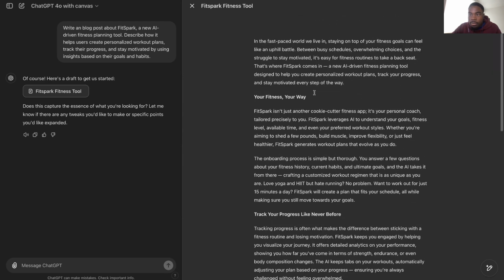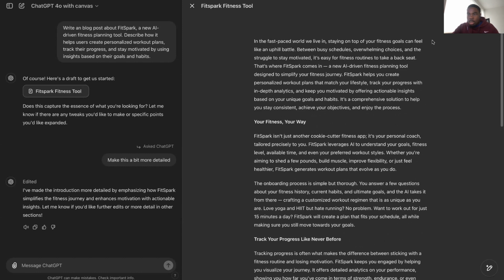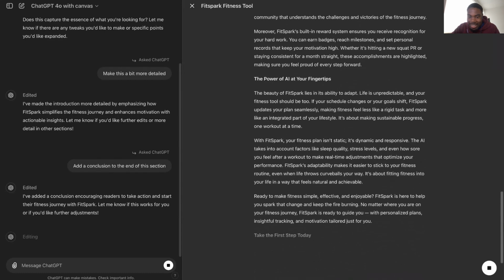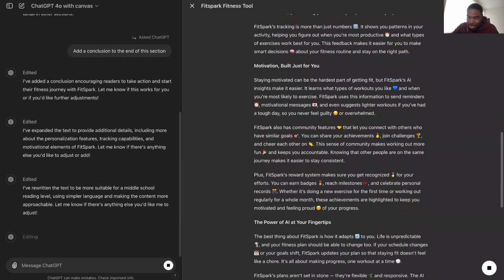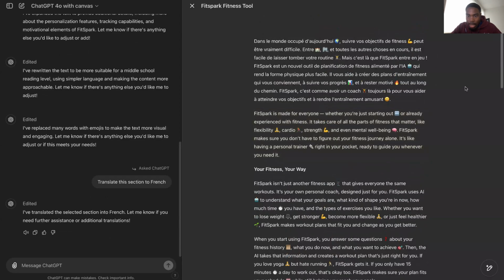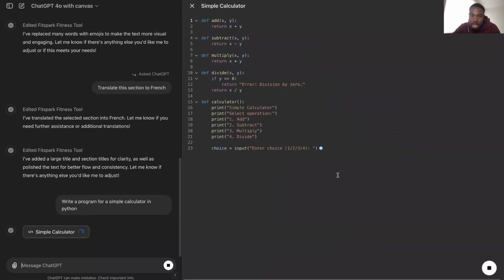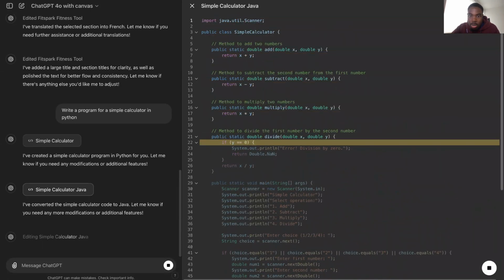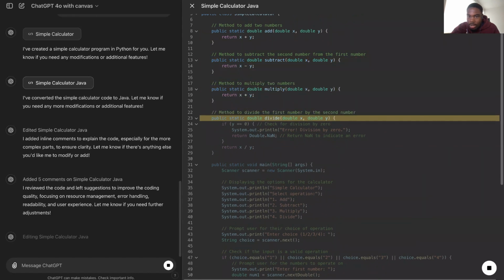Using ChatGPT's new Canvas Feature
OpenAI unveils Canvas in ChatGPT - a game-changing interface for writers and coders! 🖥️📝

I've been exploring this powerful new addition to ChatGPT, and it will definitely revolutionize how we interact with AI for complex projects.

🎥 Curious? Check out this quick video showcasing Canvas in action for content and code creation tasks!

⭐️ 𝐒𝐭𝐚𝐧𝐝𝐨𝐮𝐭 𝐟𝐞𝐚𝐭𝐮𝐫𝐞𝐬: Side-by-side workspace for seamless collaboration between you and AI, one-click shortcuts for writing and coding tasks, inline editing and feedback, ability to highlight and edit specific sections for targeted AI assistance, automatic version history

❓ 𝐖𝐡𝐲 𝐢𝐭 𝐦𝐚𝐭𝐭𝐞𝐫𝐬: Canvas introduces a more intuitive and efficient way to interact with AI for content creation and coding tasks. By providing a dedicated workspace with specialized actions, it streamlines the process of generating, editing, and refining AI-assisted work.

💬 Have you tried Canvas yet? What's your favorite feature? Let's discuss! 👇

hashtag#AI hashtag#OpenAI hashtag#ChatGPT hashtag#TechNews hashtag#Canvas